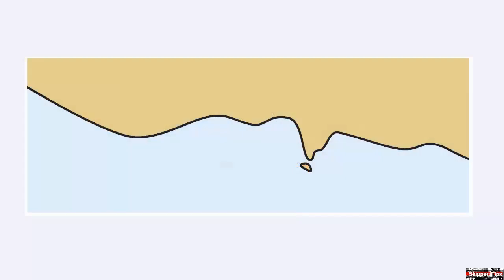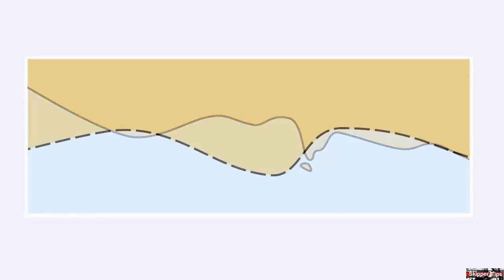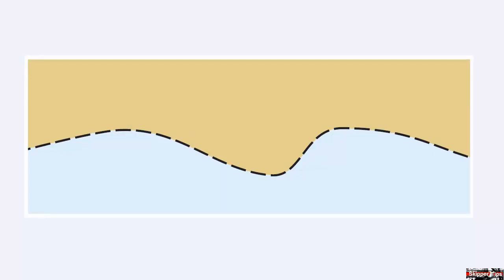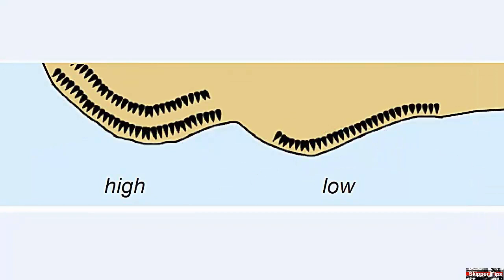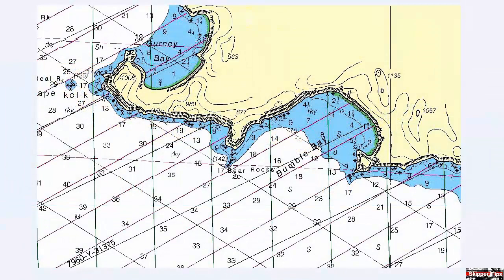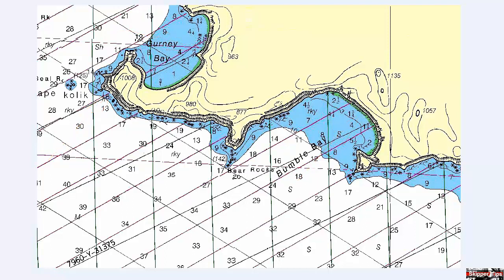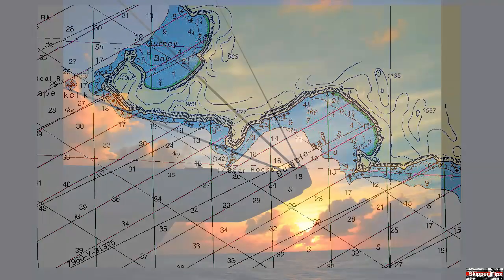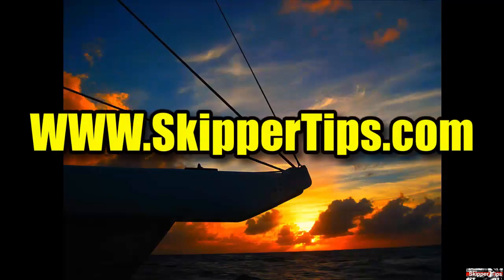Coastal Landfall Symbols for Sailing Navigation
How can you look at any electronic or nautical sailing chart and spot beaches, high and low cliffs, and dangerous unsurveyed coastal features? Gain this knowledge before you plan a coastal or offshore passage. Watch this sailing video to find the answers.